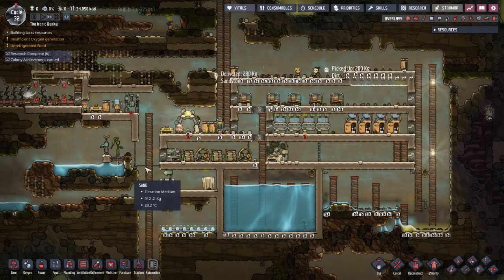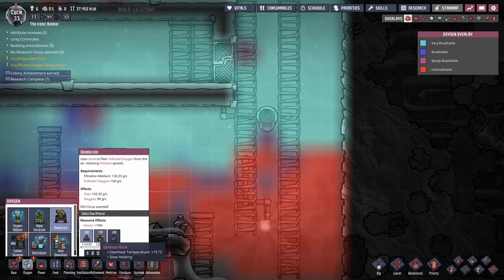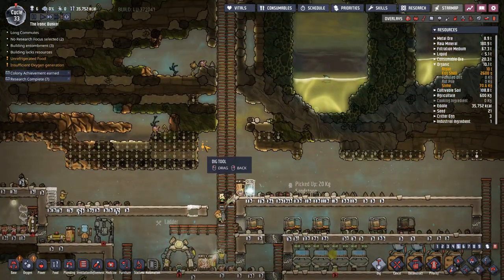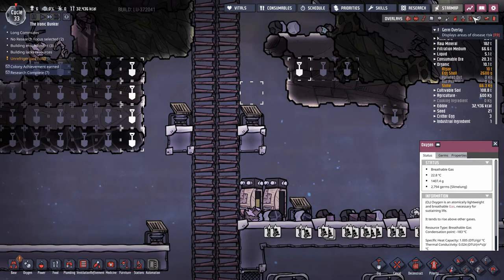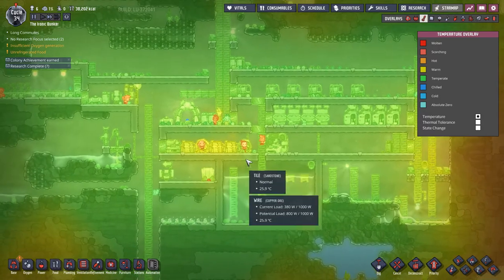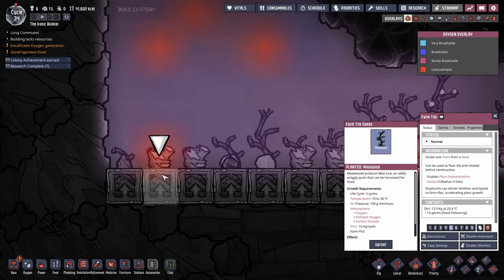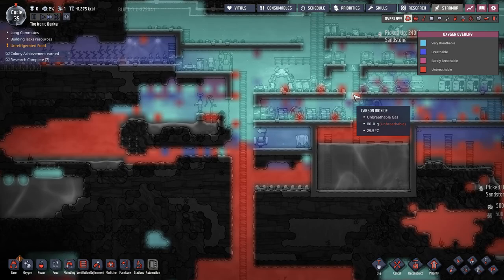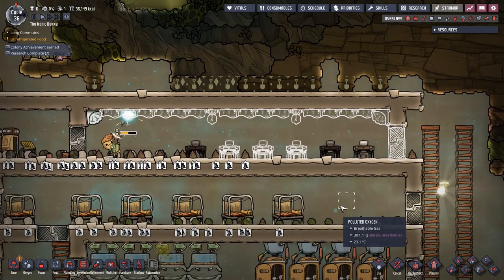Slime Lung Defense - Let's Play Oxygen Not Included - Episode 5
I set out to build a dining room and end up playing slime lung tower defense.